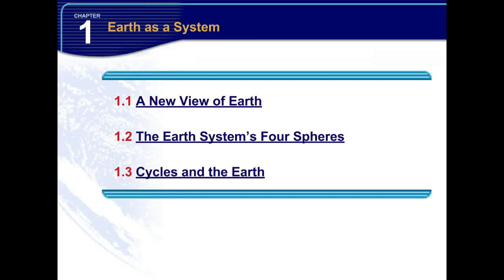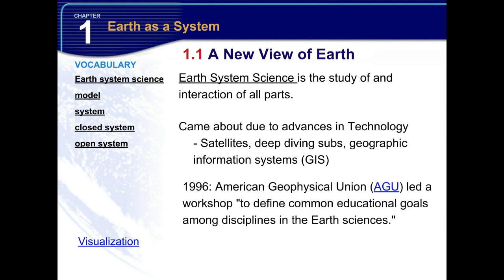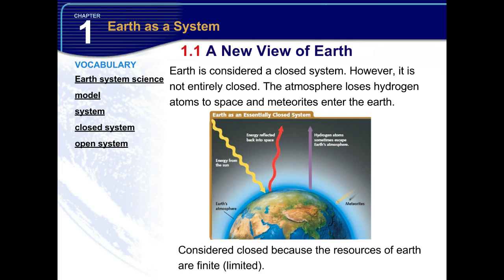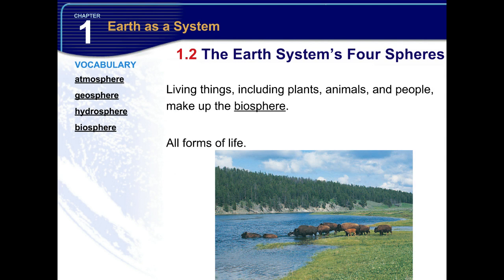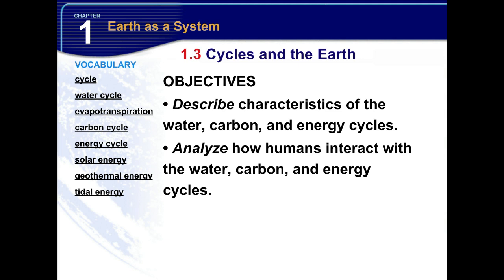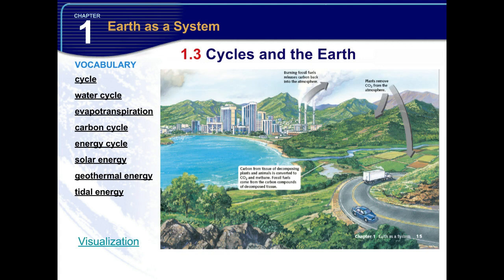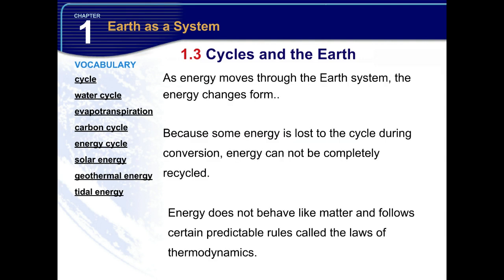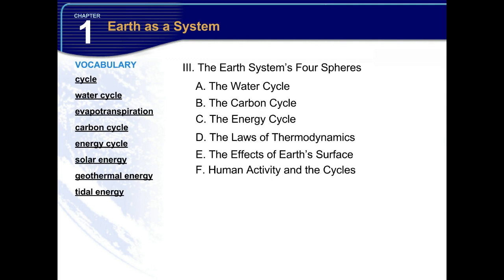Chapter 1 Earth as a System